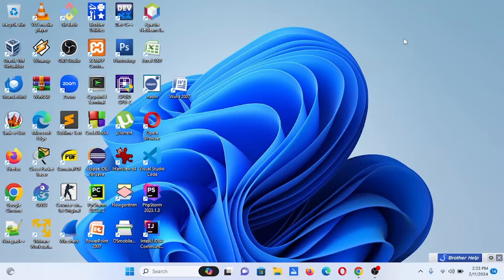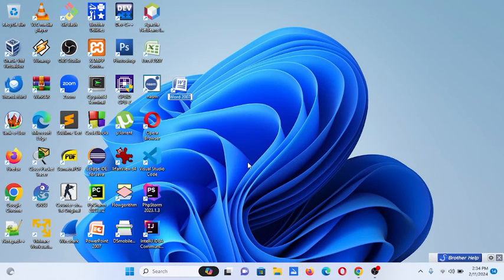How To Rename a Shortcut in Microsoft Windows 11?